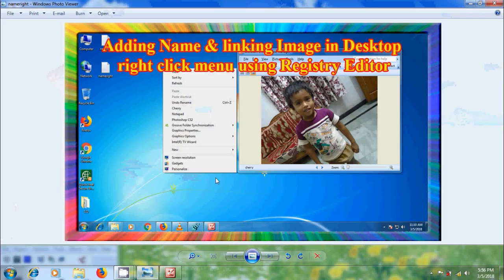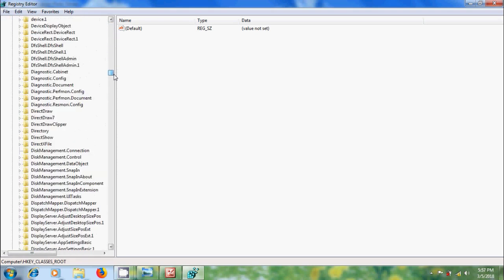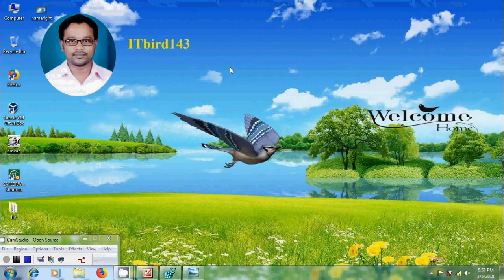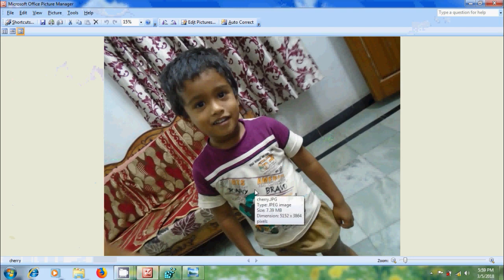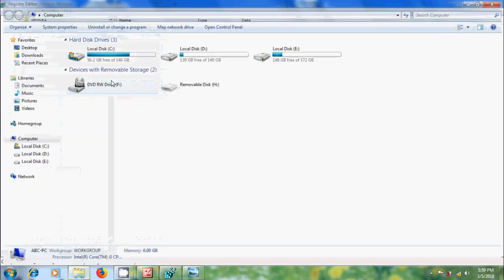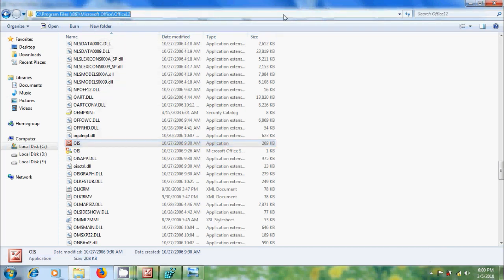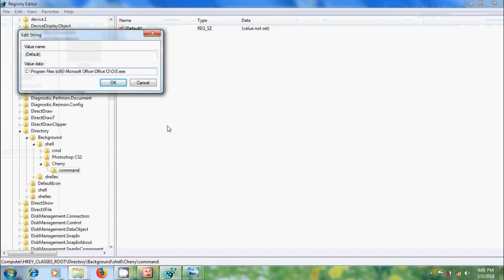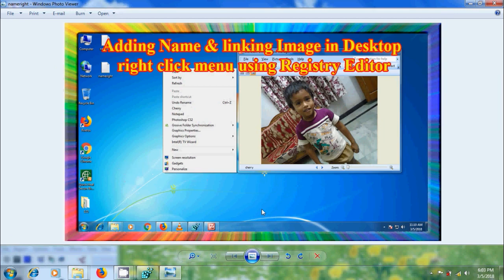how to add our name and linking image to our name in desktop right click menu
In this tutorial, I have shown how to add our name to windows desktop right click menu and linking our favorite image to our name using registry editor in windows 7.